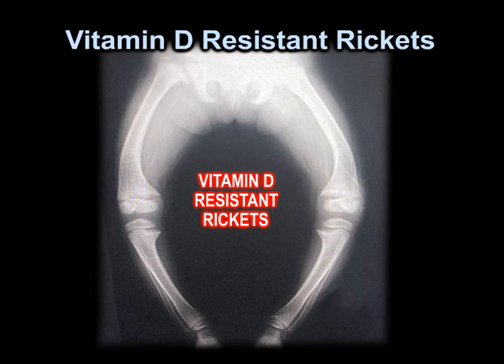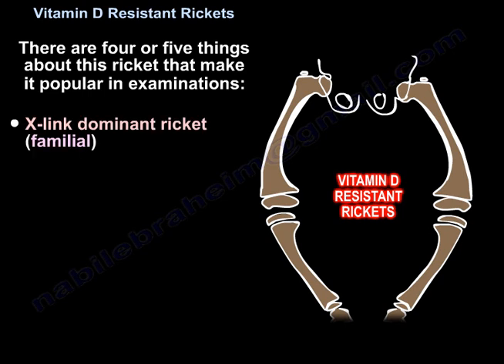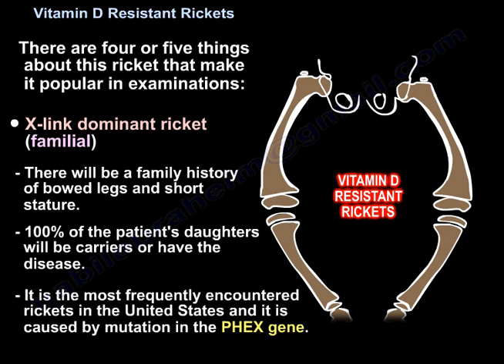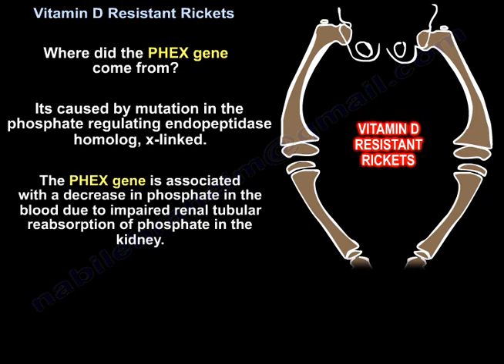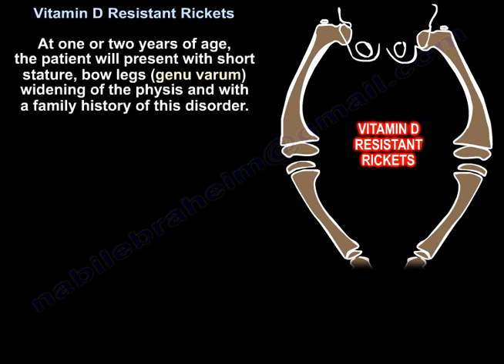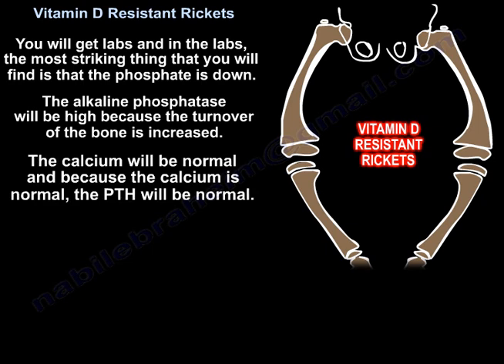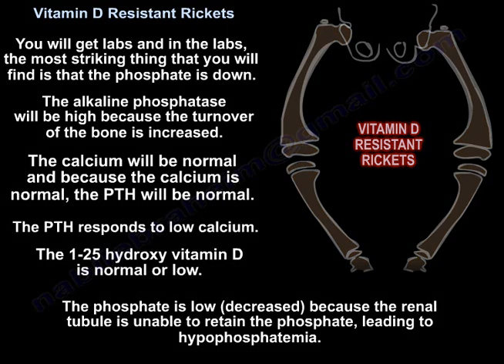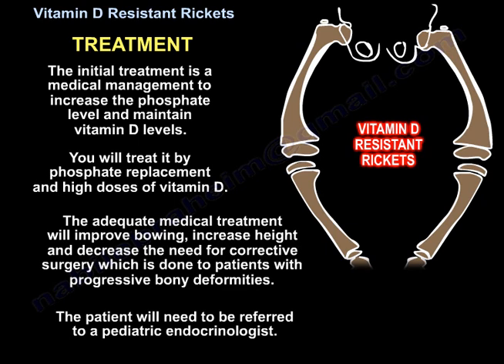Vitamin D Resistant Rickets - Everything You Need To Know - Dr. Nabil Ebraheim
Dr. Ebraheim’s educational animated video describes the condition of vitamin D resistant rickets.